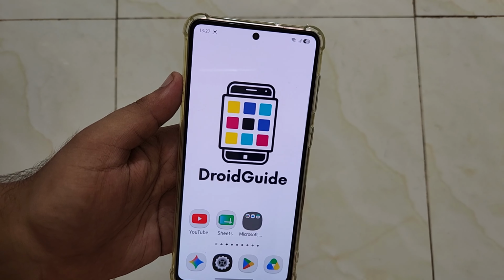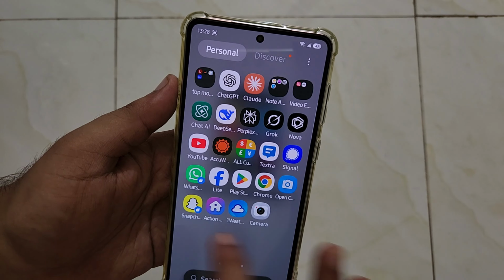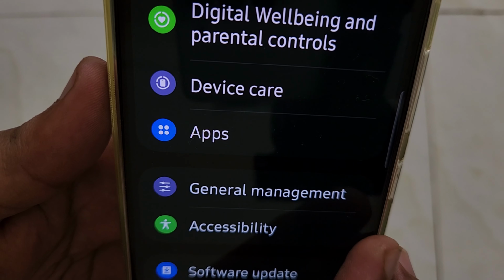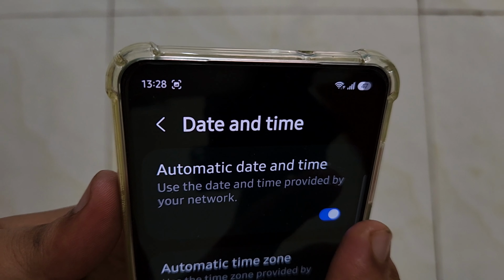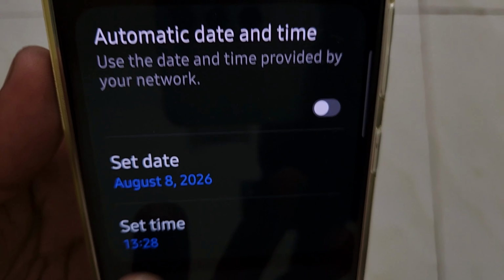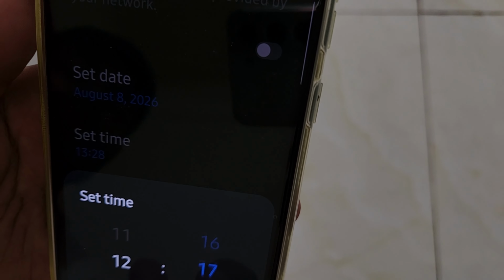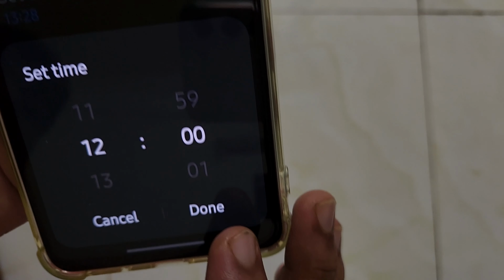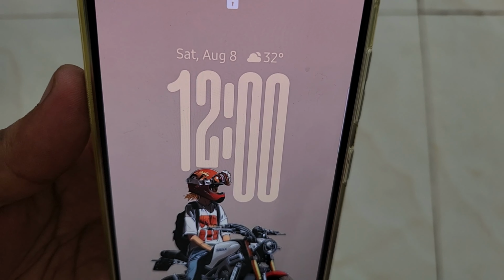How To Change Time On Your Phone | Easy Guide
Want to change the time on your Android or Samsung phone? In this quick tutorial, I’ll show you how to turn off automatic time and manually set the correct hour and minutes through your phone’s settings. Follow these simple steps to update your phone’s time in seconds.